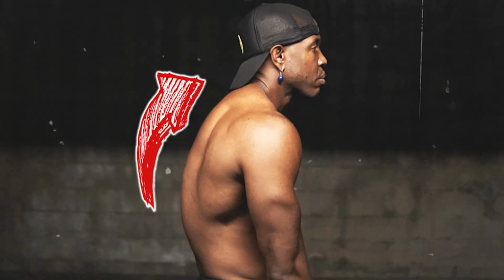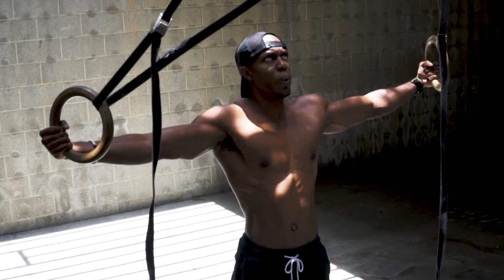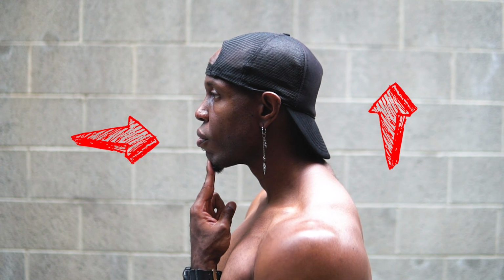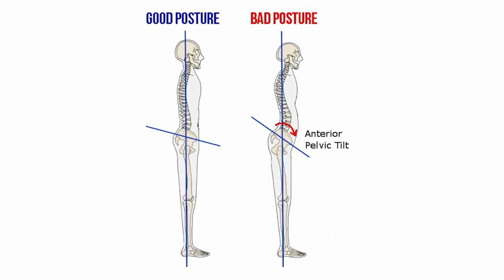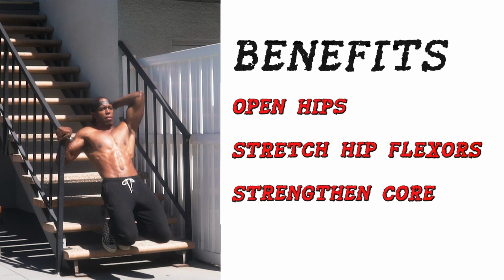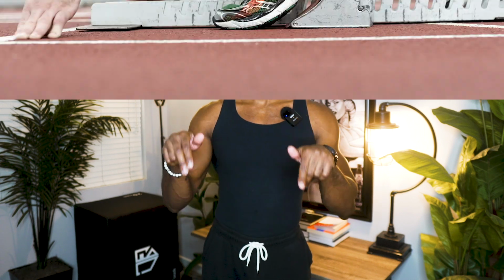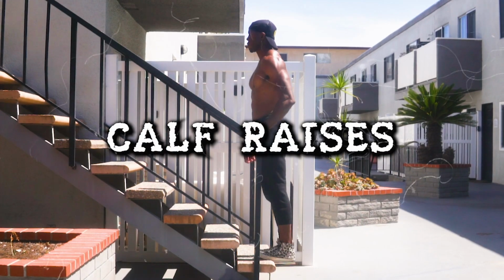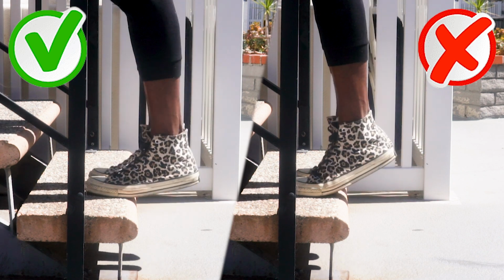The Only 4 Exercises You Need To Improve Your Posture Fast | Calisthenics Edition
Find out the best 4 bodyweight exercises to fix rounded shoulders and relieve back pain